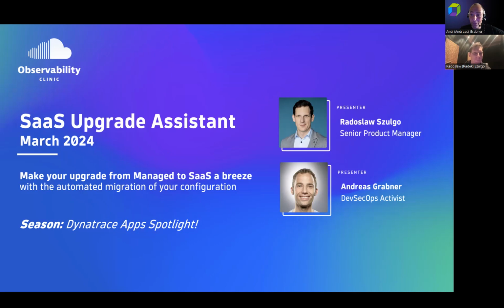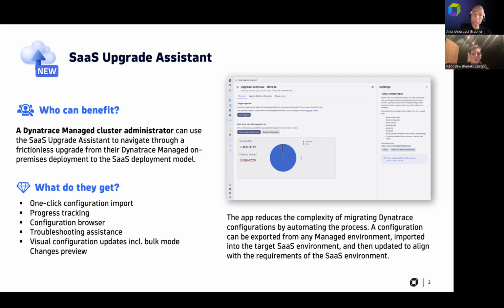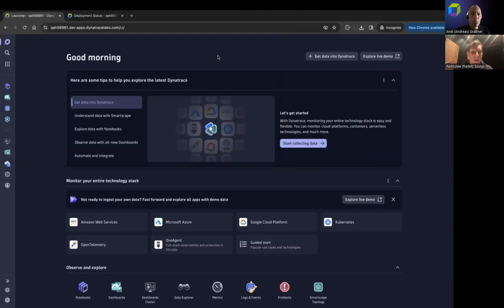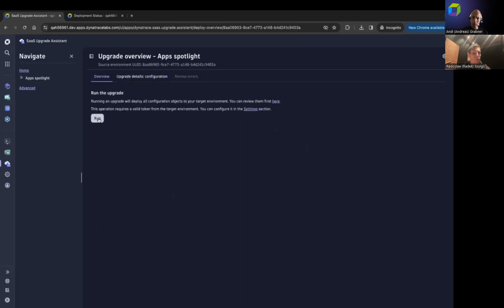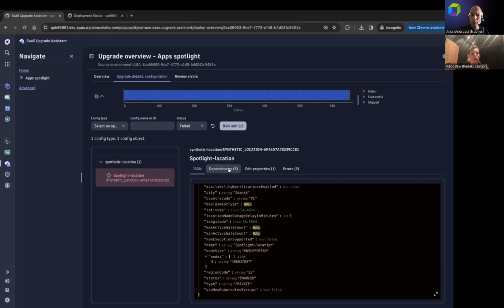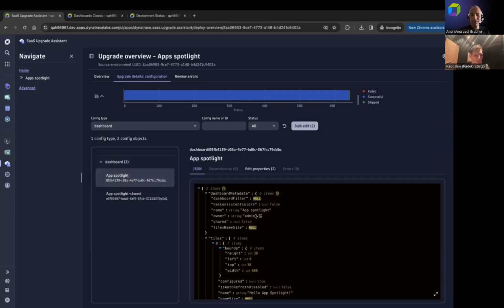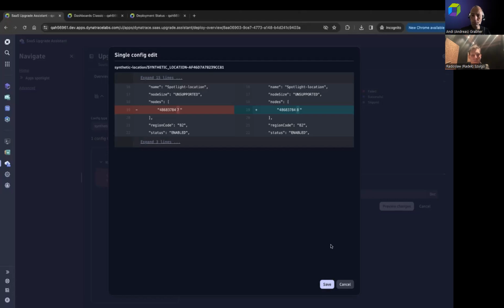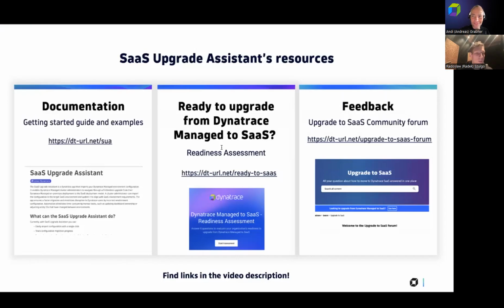SaaS Upgrade Assistant - Dynatrace App Spotlight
With the SaaS Upgrade Assistant, most of the configuration and dashboards of a Managed environment can be migrated automatically to a SaaS environment by the application team, while some manual effort remains. You can simply export the configuration, including Dashboards from your Managed environment, upload it to the SaaS Upgrade Assistant on the target SaaS environment, and get started

In this short spotlight video, we have Radoslaw Szulgo, Sr Product Manager at Dynatrace, walk us through a complete end-2-end upgrade scenario, highlighting the key features of the new SaaS Upgrade Assistant App.

Chapter List:
00:00 - Introduction
00:48 - SaaS Upgrade Assistant Overview
02:40 - Live Demo
14:15 - Additional Resources